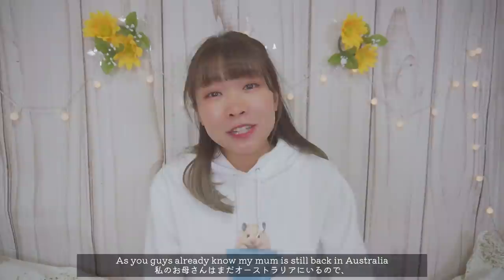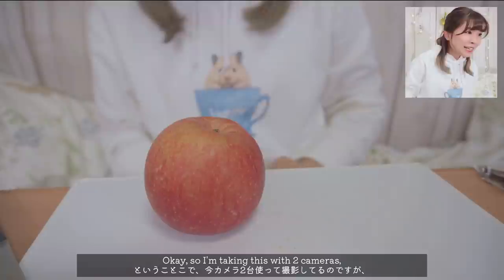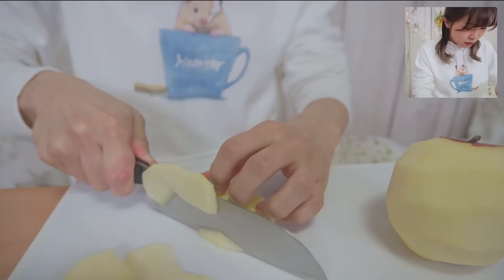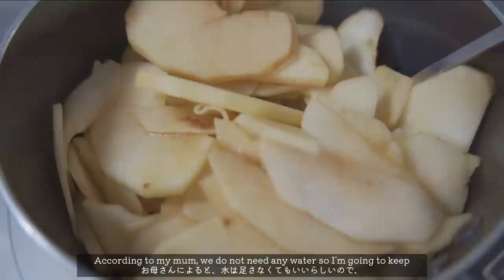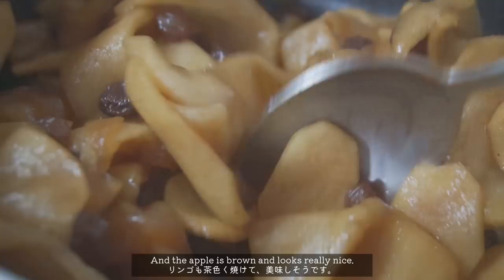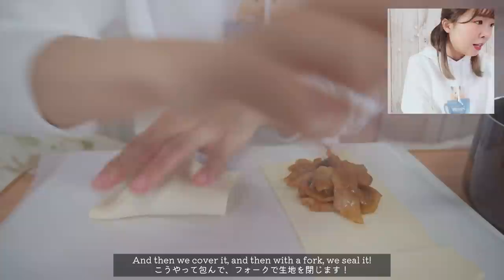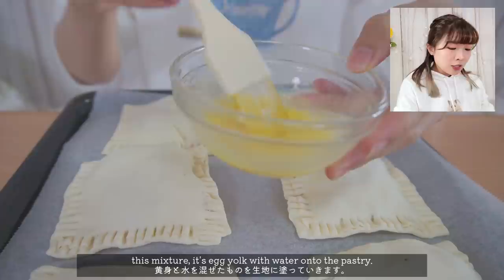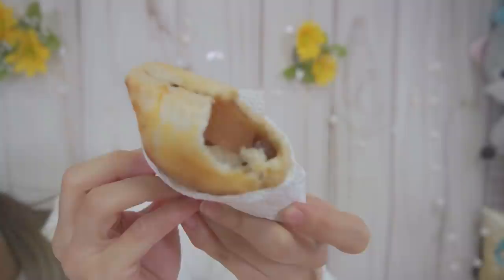Making my mum’s apple pies?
Hey there Shumoyeds!
Today I'm here to challenge myself to make my mums apple pies...
based on her very very simple recipe, that did not have ANY measurements.
Please wish me good luck...

シュモエドの皆さんこんにちは！
今日はですね、オーストラリアにいた頃にお母さんが良く作ってくれたアップルパイを…お母さんが送ってくれたとてもシンプルなレシピを元に作ってみたいと思います…！
何が何グラム、オーブンの温度…なにも書いてなかった…（笑）
頑張ります…！

For those who are watching ShuTube for the First time!💝
Hello! I'm Shu Uchida, and I'm a voice actress based in Tokyo.

I've voiced characters for
・Warspite, Ark Royal, Gambier Bay, Perth, Mikura in Kantai Collection Kancolle
・Shizuka Tokime in Magia Records
・Mia Taylor in Love Live! School Idol Festival ALL STARS
・Ruka Rozen E from The Expression Amrilato
 and more...

I'll be bringing to you content about Japanese culture, anime, manga and more!!

❤️SNS❤️
Shu Uchida Twitter

▽About subtitles▽
Thank you so much to everyone who have told me that they can or have made subtitles of different languages in the past few days!!! I know it takes so long and so much brain power to translate.

I have discussed with my agency, and if people could leave the subtitles in the comments section, I will slowly upload them as subtitles in my video :)

If you could let me know the language, and divide the subtitles so it fits the subtitles in the video, that would be great!
(No need to add the time captions! If you could divide them by paragraphs, I think it should be fine!)

Once again, that you so much, I really appreciate all you efforts, I really don't know how to thank you guys.

I'll keep trying harder to make better videos, and continues to grow myself as a voice actress in Japan.